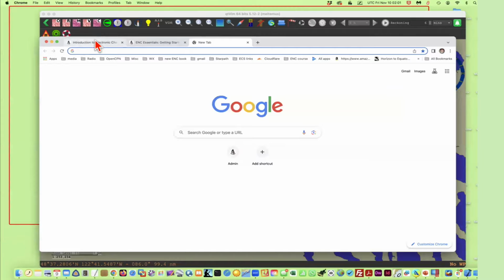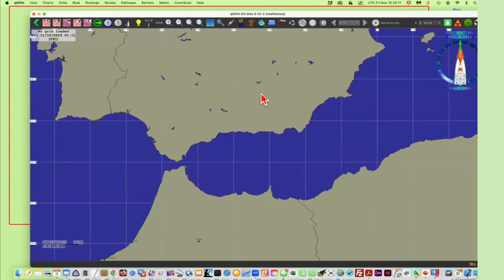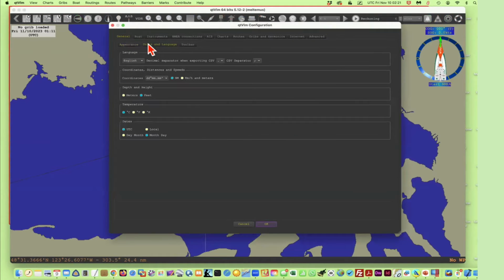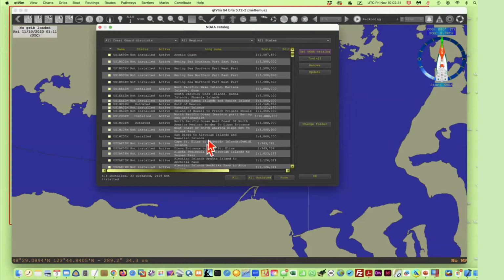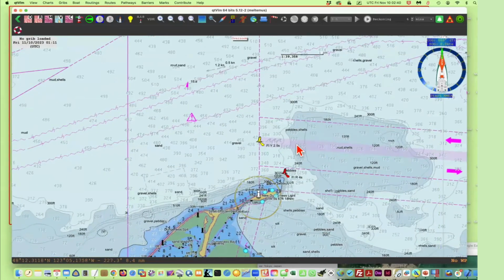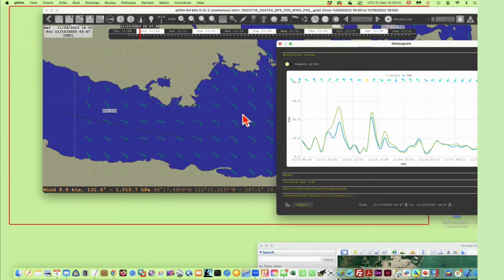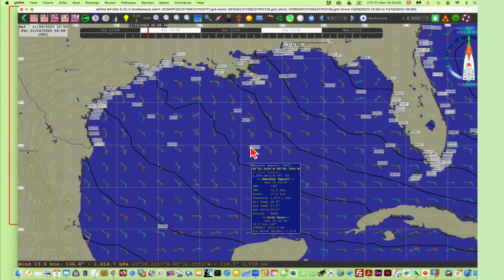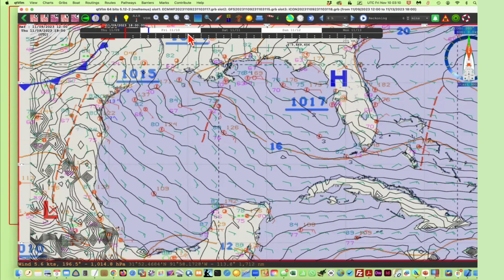qtVlm Overview for Brand New Users — Record of a Live Zoom Class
We illustrate the use of qtVlm starting from scratch for those completely new to the program. There is an INDEX to specific topics below. The main goal is to demo highlights of its various functions, showing more what they do than the specifics of how to execute them — although all is live, so you see everything in action. We also show where we have detailed instructions on all functions (qtVlm Cheat Sheet) as well as our fairly extensive play list of video tutorials. We use the program in both our weather and electronic charting courses. This live presentation was open to students in both courses.  There are roughly three  parts: General topics, Using charts, and Weather functions.

(00:00) Start GENERAL Background, resources, overview
(04:31) Cheat Sheet and video playlist, post in class forum
(07:30) Zooming, panning, and other ways to change the view
(08:20) Toolbar index (now in the Cheat Sheet)
(10:29) Select button and keyboard options
(14:25) Magnetic variation and bearings
(17:05) Ruler Tool (great circle vs rhumb line)
(18:22) More on variation and compass use
(20:47) Units
(22:50) Fonts
(23:45) More on Ruler tool
(25:00) Read Lat-Lon, Microboard, Dashboard
(26:18) Marks, POI, and delete all
(27:35) Start CHARTS, US with note on International
(28:40) NOAA Catalog
(32:45) Tool bar chart icons
(33:14) Vector charts (ENC) intro and chart outlines
(34:30) Charts at this position
(36:50) Search charts
(38:47) Chart view to Google Earth
(39:50) Store views with Function keys
(40:13) Harmonic tides and and currents
(41:12) Depth units and contours in Chart Info display
(44:00) Start WEATHER and Grib School link
(45:10) Load a quick wind forecast
(47:47) Read grib parameter values
(49:58) Meteograms
(51:15) Grib time, Time slider
(52:23) Saildocs
(56:04) Load multiple slots and why
(59:24) Load buoys and stations and compare to gribs
(1:03:08) Ship Reports
(1:06:40) Load graphic weather map
(1:08:37) Trough viewed in a grib and map
(1:10:10) Time slider detail
(1:11:12) Proposed "office hours," thanks, and goodbye